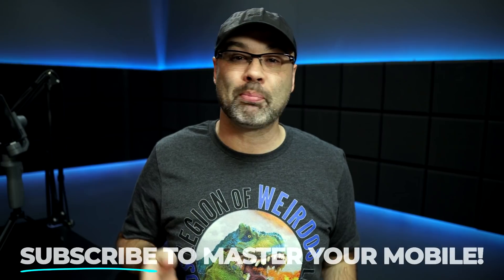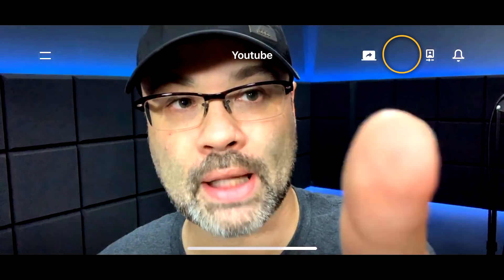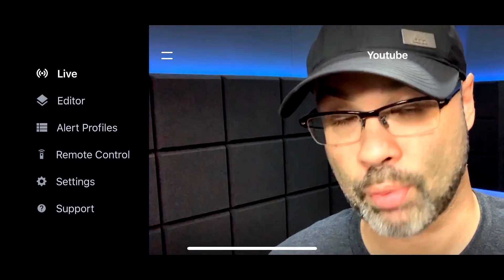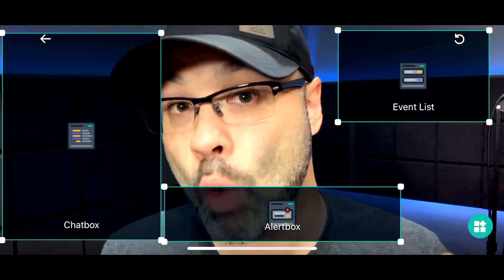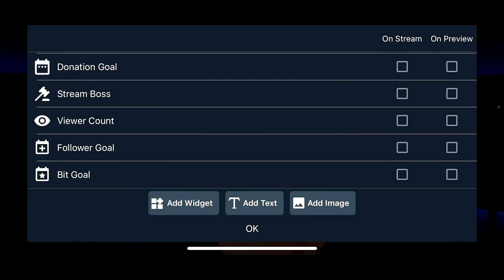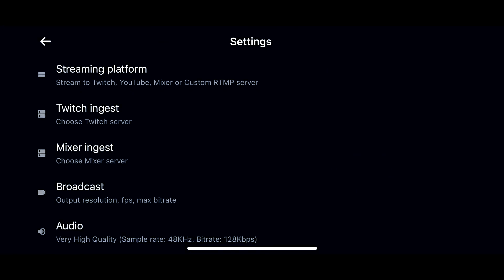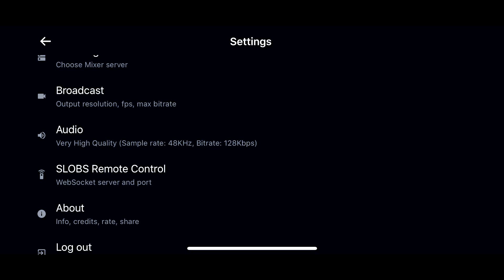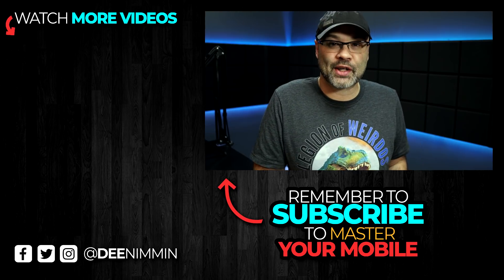Streamlabs Mobile App Tutorial - Live Streaming App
This video is a Streamlabs mobile app tutorial for Android and iPhone mobile live streamers. If you want to stream live with your smartphone, the Streamlabs mobile live streaming app is a must have and is incredibly easy to use, as you'll see in this simple tutorial.

🔥 APPS MENTIONED IN THIS VIDEO:
➡️ Streamlabs (mobile app)

If you're wondering how to use Streamlabs on your mobile phone, this live streaming app tutorial is for you. The process is the same or Android and iOS users so you're covered for both.